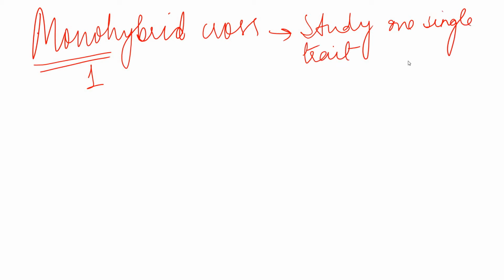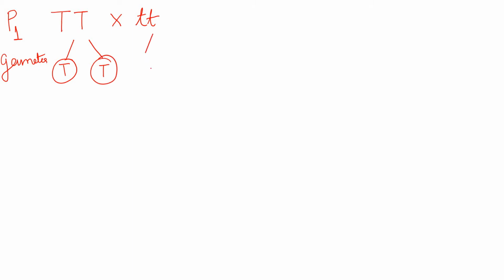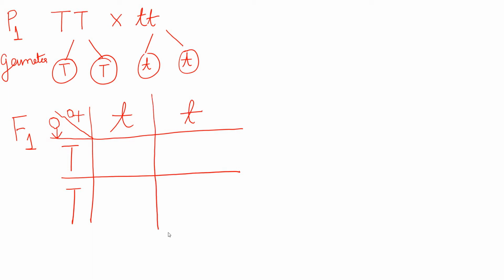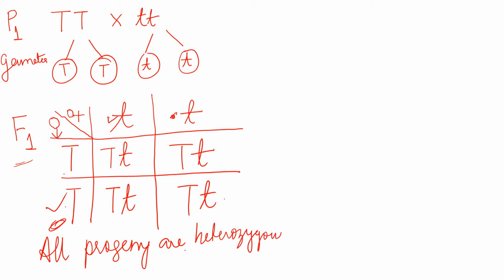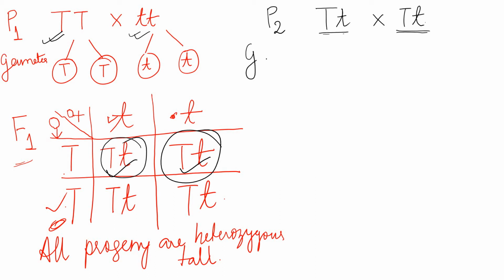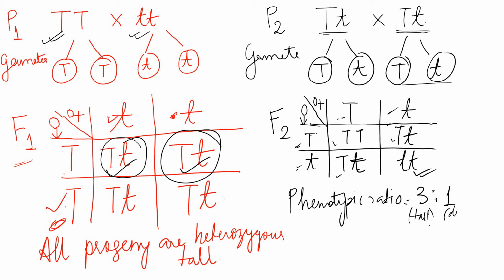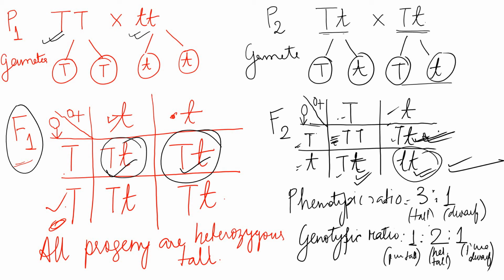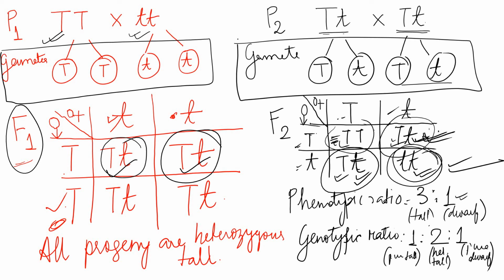CLASS 10..MONOHYBRID CROSS